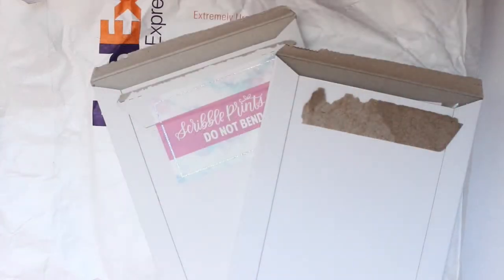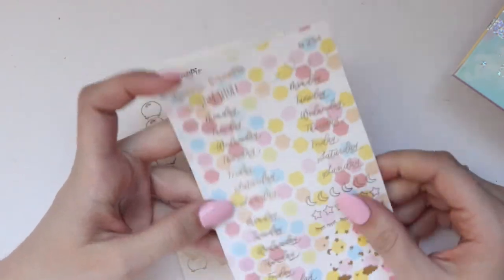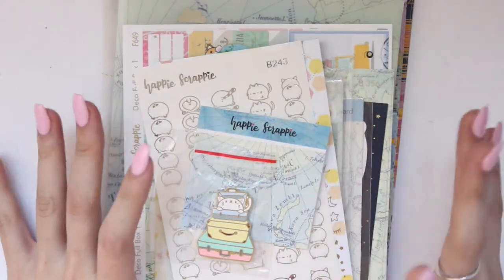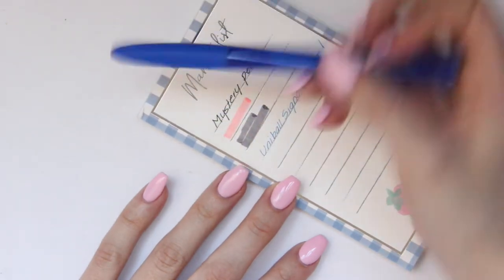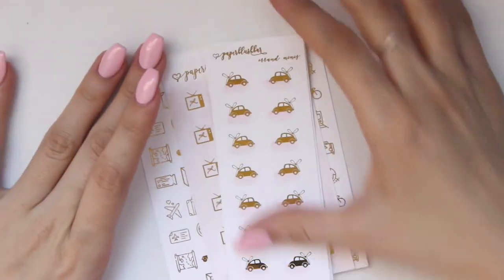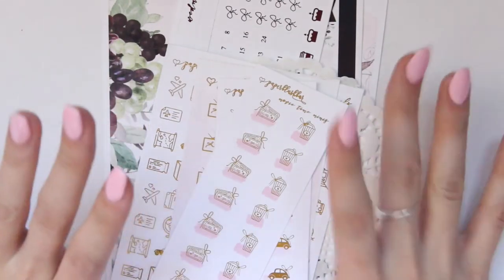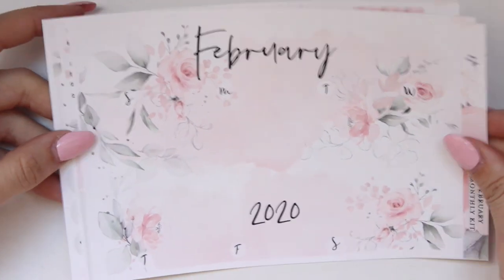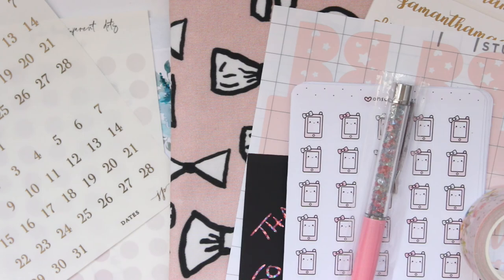January Planner Haul!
Drop down for shop information and more!

Jump to 27:54 for the rest of the haul, xoxo

Hello Lovely! First off, thank you so much for just stopping by my channel. I really love and appreciate this community so much!

About Bloom: Hi my name is Sarah and I have just fallen in love with the planner community. While I was thinking of names for this channel bloom crossed my mind and I thought that there could not be a more perfect name. The word bloom to me represents growth. This year, 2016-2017, I will be a senior in college and I want to look back at my planner and see the growth that I have made over the months. I can not be more excited to start planning in my planner and seeing my planner, Bloom, come alive. I hope you enjoy this channel and planning as much as I do. XoXo.

- Paper Blush Bar: Etsy

- The Panda Pig: Etsy

- Oh So pappie

Cannot currently find her website! Go check out her instagram for updates!